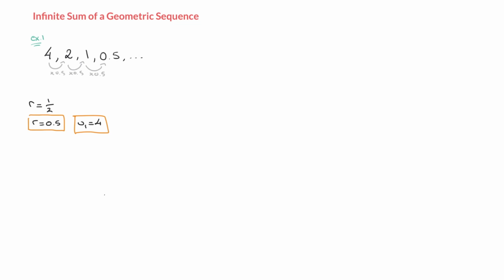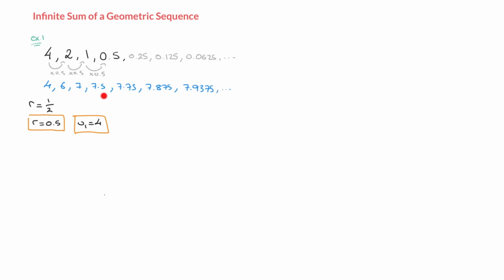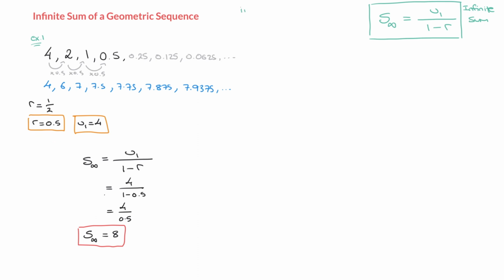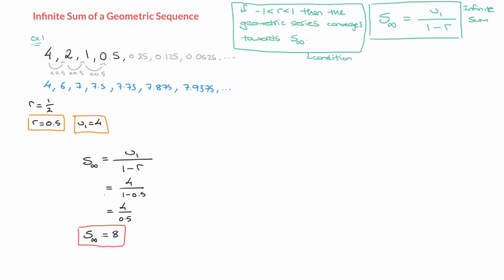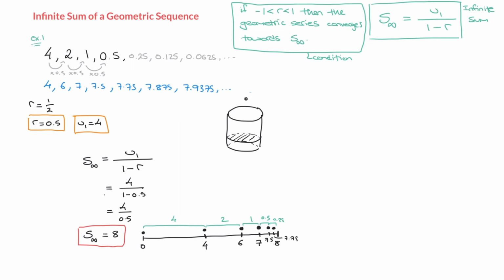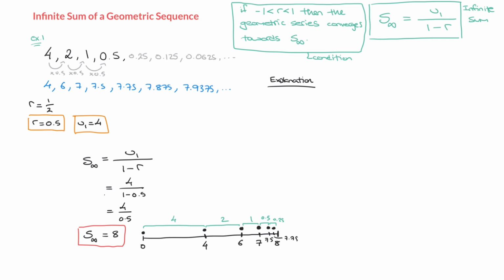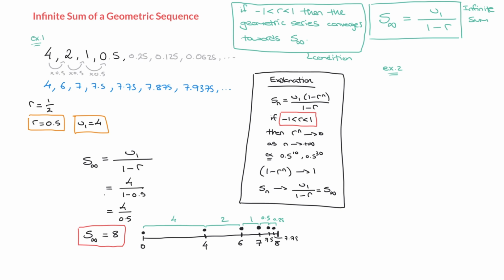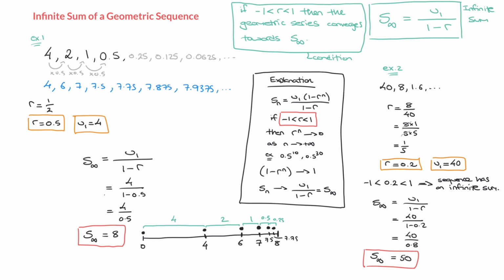Converging Geometric Series and the Infinite Sum of a Geometric Sequence | Full Lesson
Infinite Sum : If a geometric sequence has common ratio between -1 and 1 then the sum of its terms converges towards a finite value, known as the infinite sum, or total sum.
We speak of converging geometric series.
This video is a full lesson on this topic and is used for IB AA and AI mathematics courses.